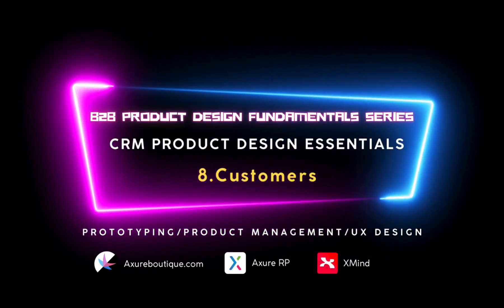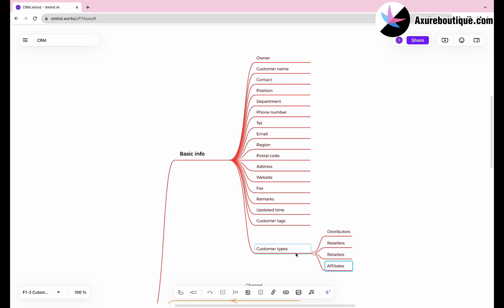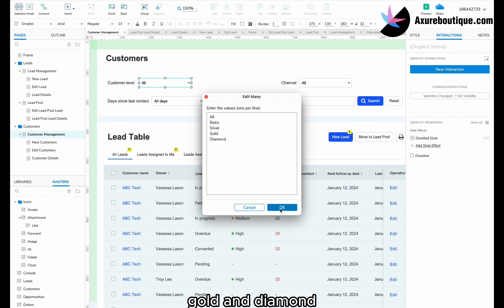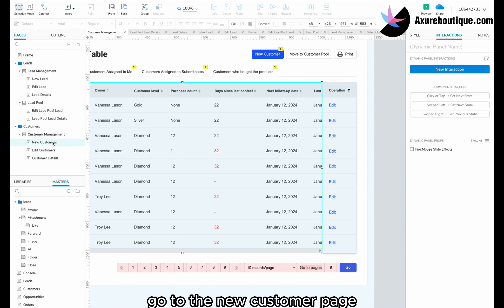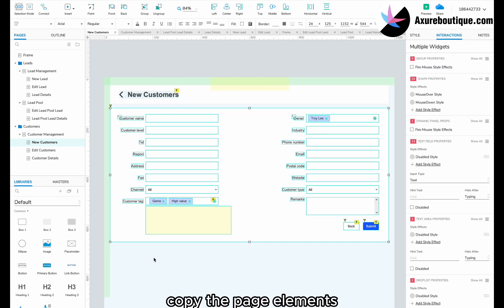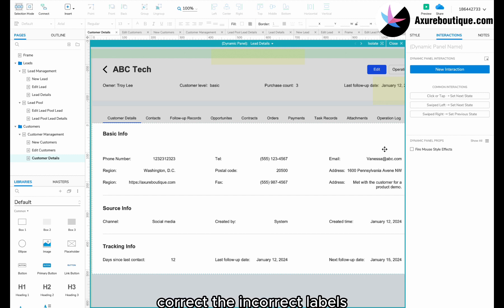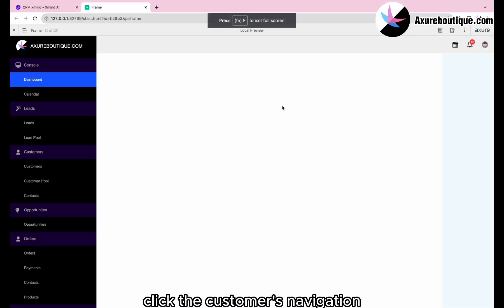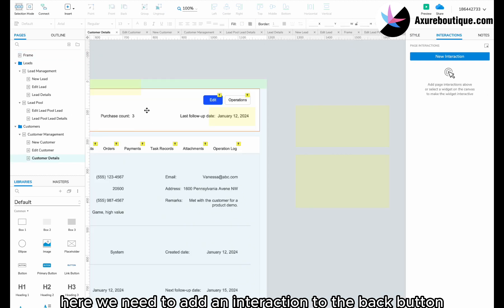CRM Product Essentials | Prototyping & Product Management & UX: 8.Customers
In the last lesson, we learned about Lead pool. In this lesson, we will be learning about customers.
In the Glossary, Customers refers to individuals or organizations that have a relationship with a business or company. Once the true identity of a lead has been verified, the lead can be converted into a customer.
The Leads pool includes the following main features: Search Customer, Add Customer, View Lead Details, Edit Customer, Archive Customer, and move to customer pool.